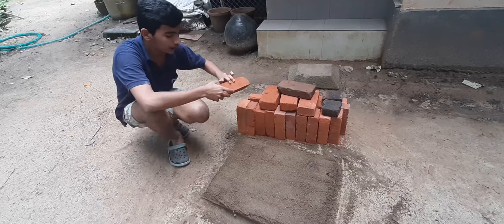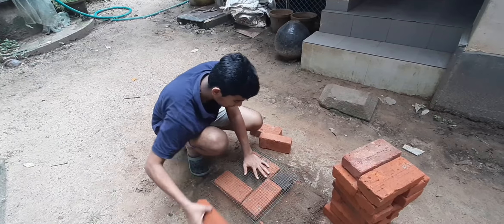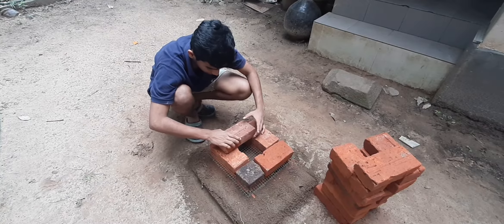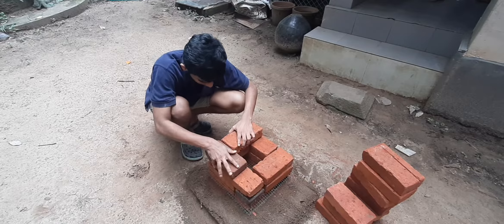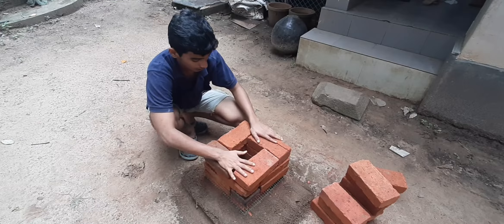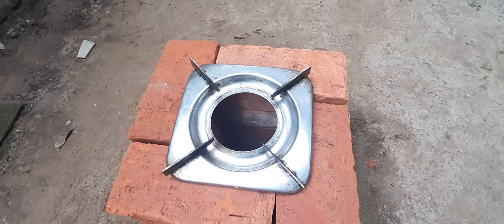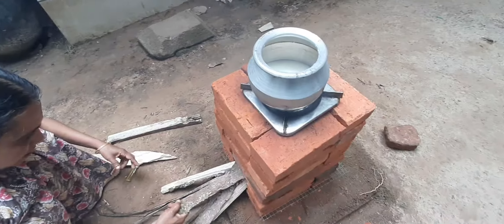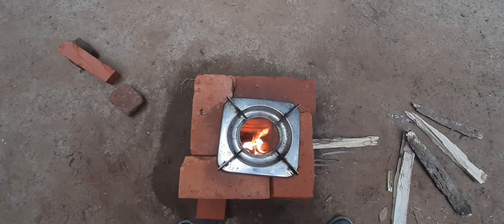Rocket അടുപ് എങ്ങനെ ഉണ്ടാകാം |കിടിലൻ സാനം 🔥🔥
ഒരു അടിപൊളി  അടുപ്.

Music used inthis vedio
Musician: Jef